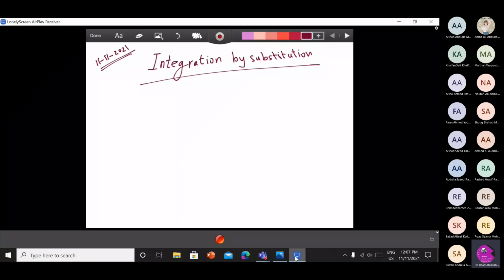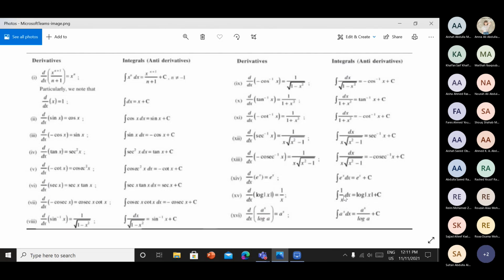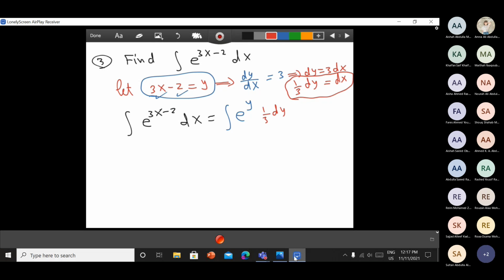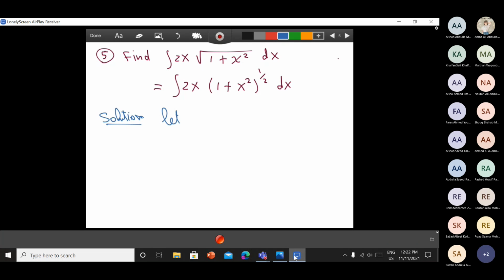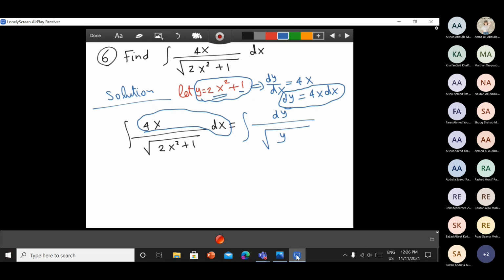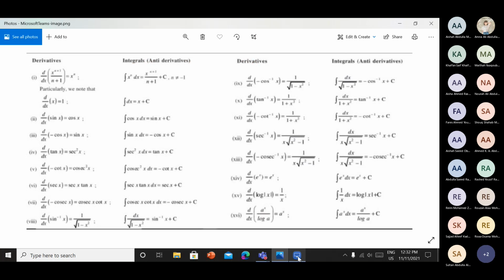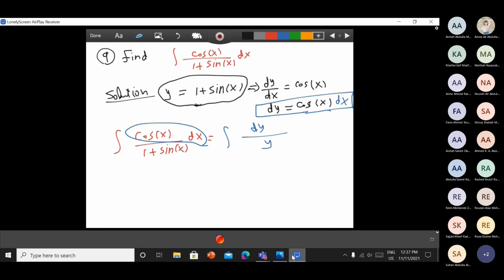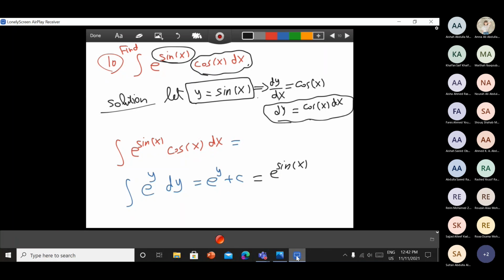Integration by Substitution